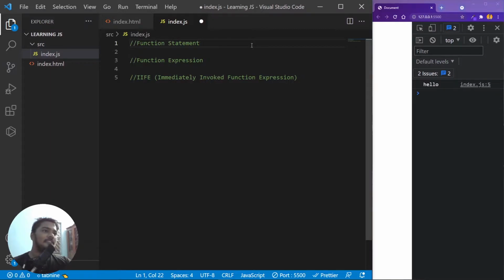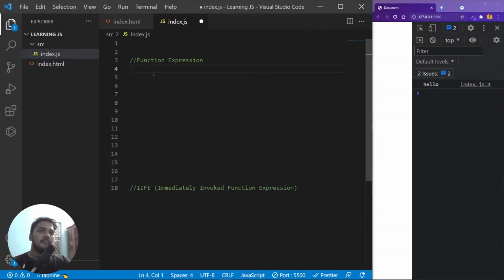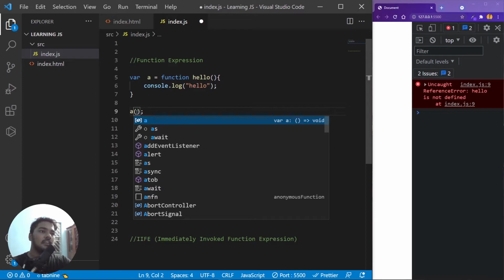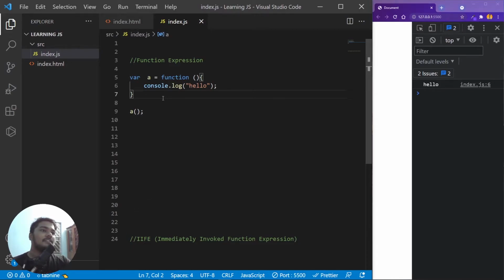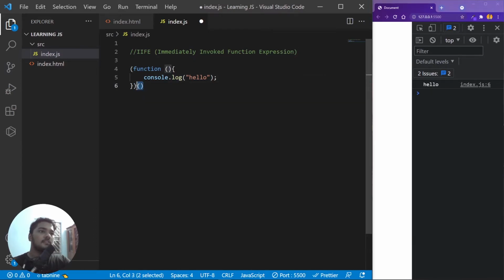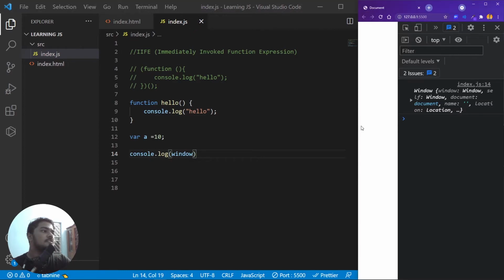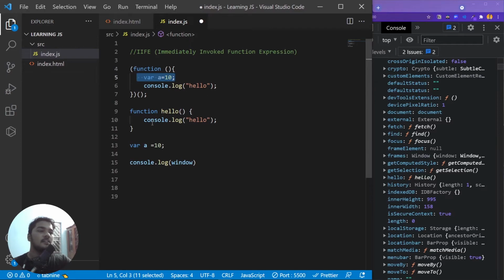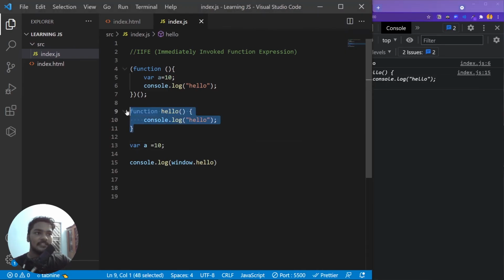Types of Javascript Functions | IIFE , Expressions & Statements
After watching this video you will know about Types of Javascript Functions like :
- What is Function Expression in Javascript ?
- What is Function Statements in Javascript ?
- What is an IIFE or Immediately Invoked Function Expression in Javascript ?

Hi there! New to my Channel ? If so, here's what you need to know - It is the place where I share my journey with the you towards my goals related to Computer Science , Programming, Productivity , Life and above all learning, improving & building awesome stuff .

Relevant Video Tags :
iife in javascript
what is iife javascript
function expression vs function statement